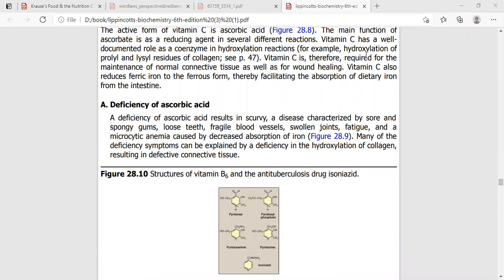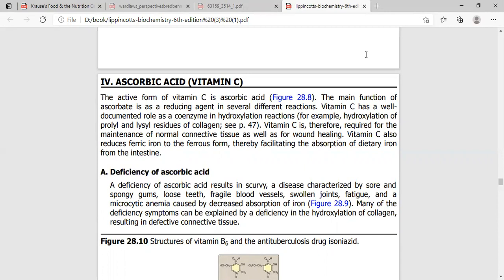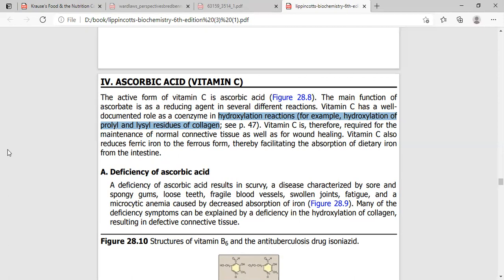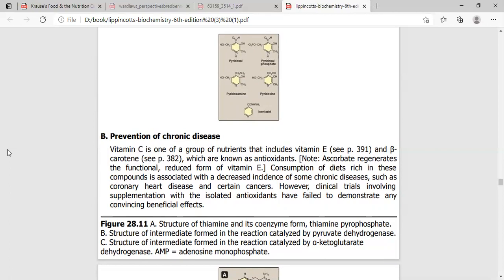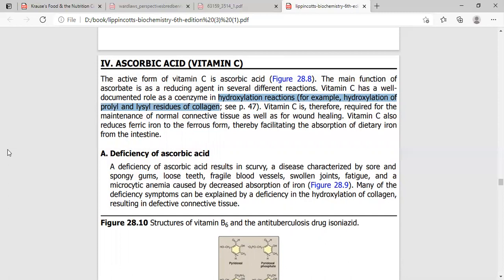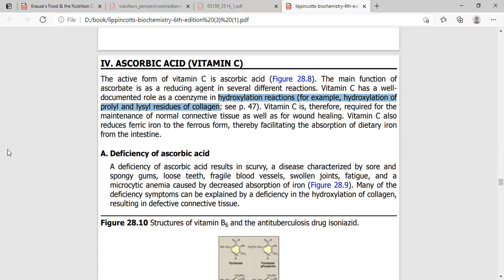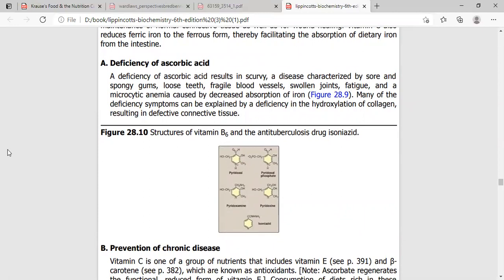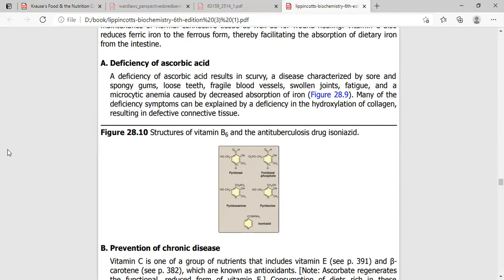Lecture of Ms. Kinza Jalal for 1st year AHS on topic Vitamin C